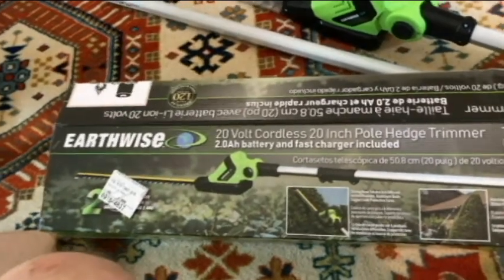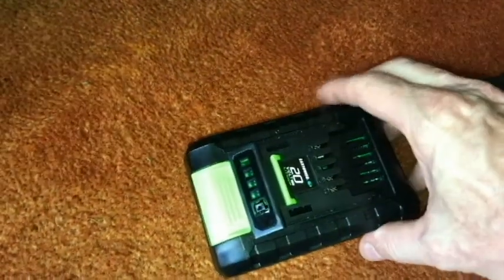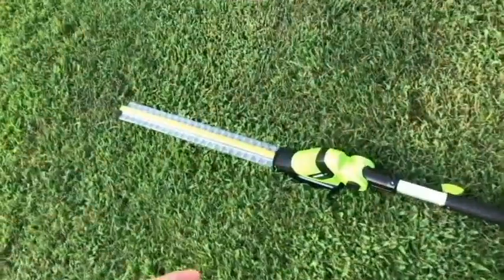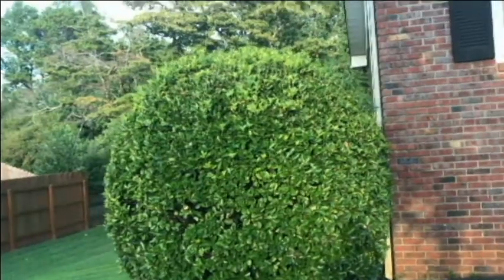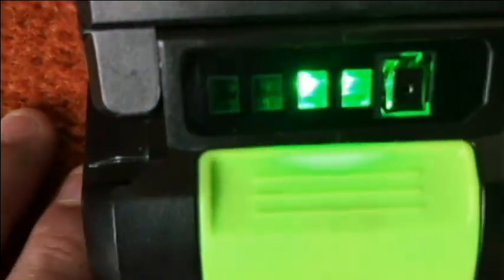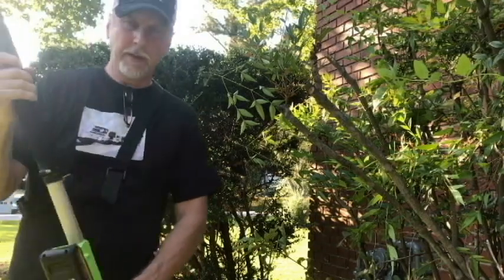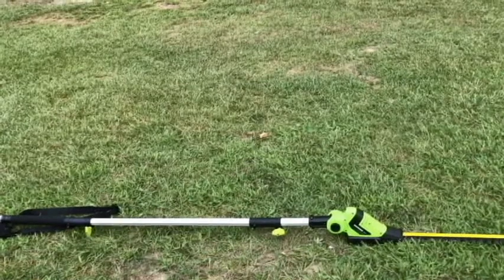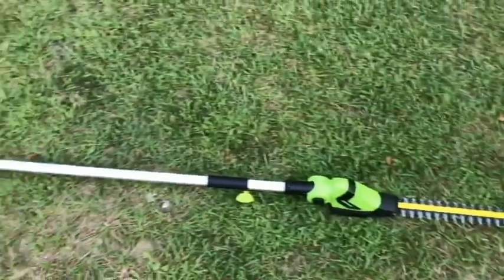EARTHWISE Cordless Pole Hedge Trimmer- What to Expect -Trial & Review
Charging this 20v Lithium Ion Electric Trimmer right out of the box testing it on different trim scenarios & weighing the overall pros & cons of this best value hedge trimmer.